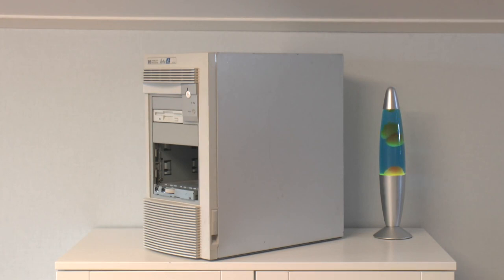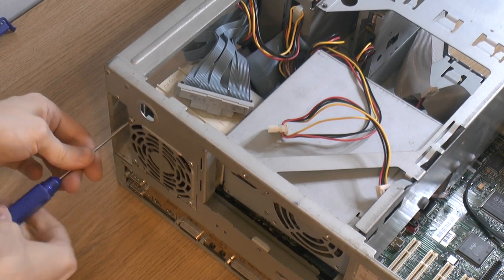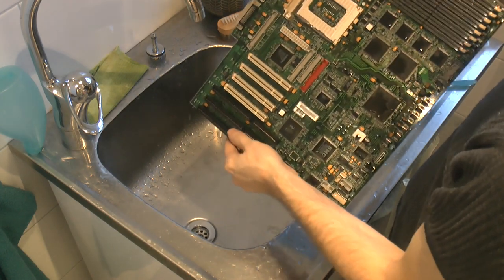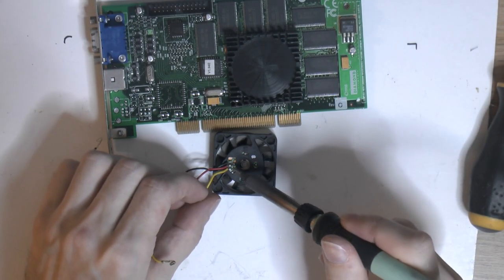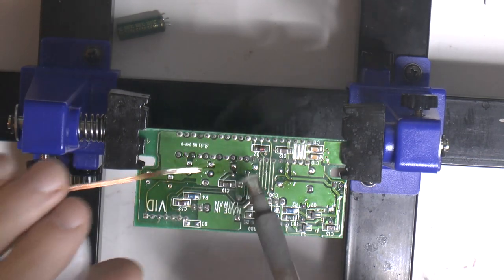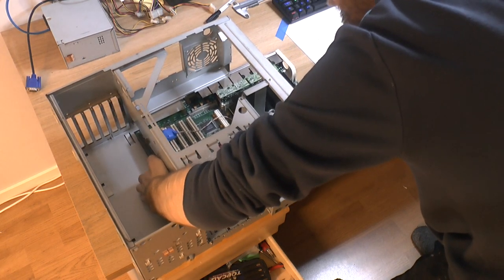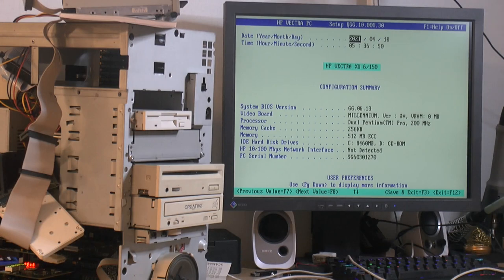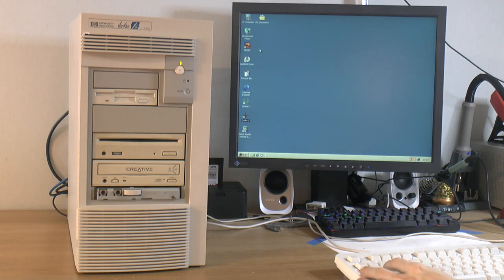Dual Pentium PRO restoration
In this video I will restore and upgrade a HP Vectra 6/150 Dual Pentium PRO workstation.